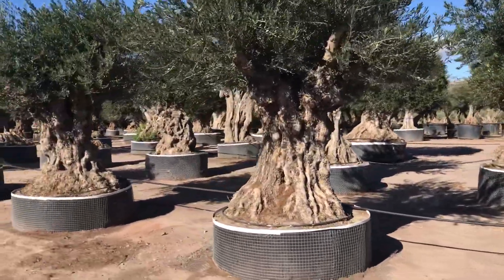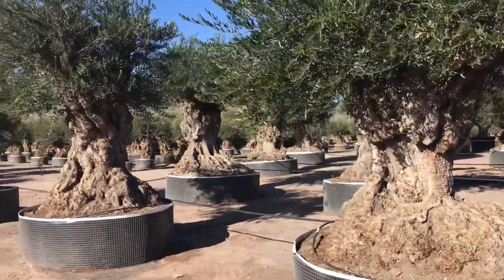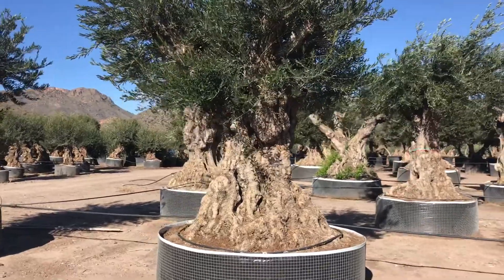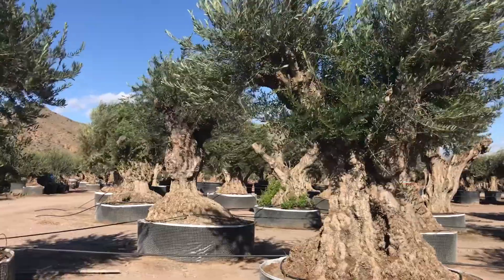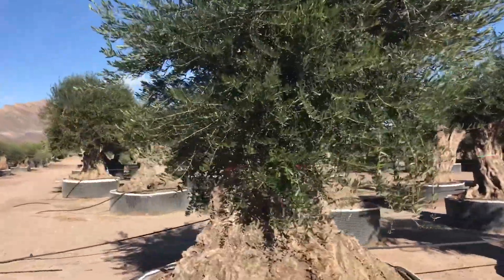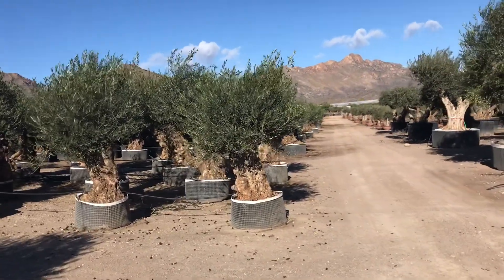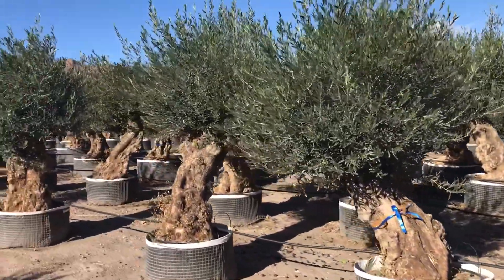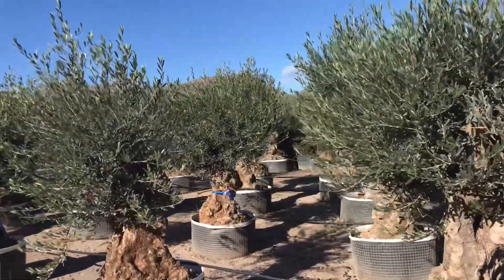Ancient Olive Trees at BigPlant Nursery